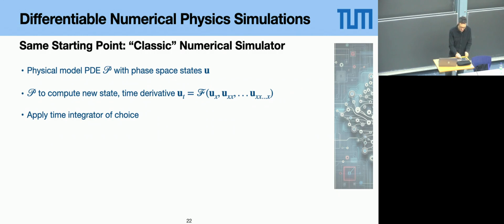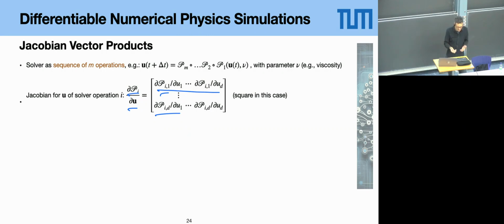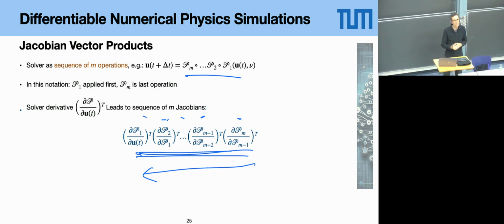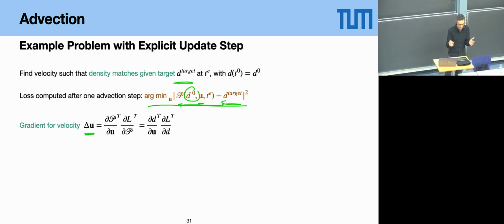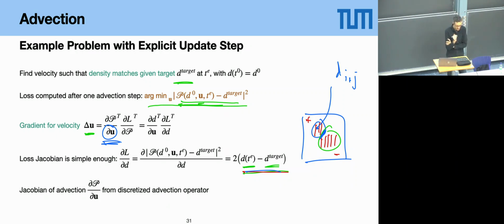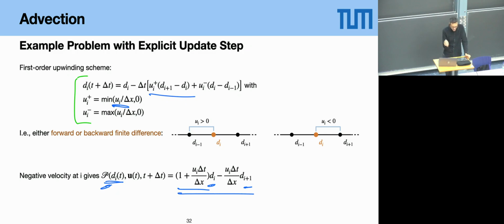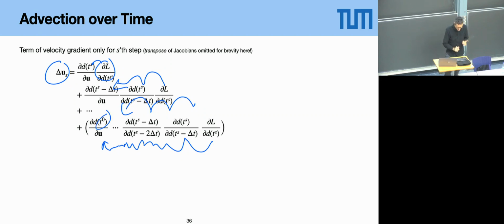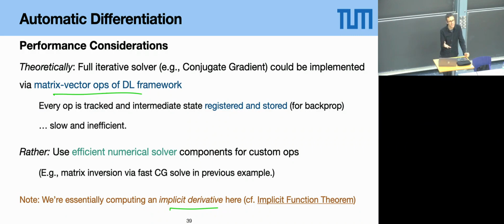ADL4P , Lecture 03 , Differentiable Solvers